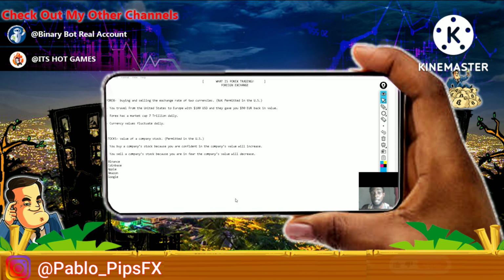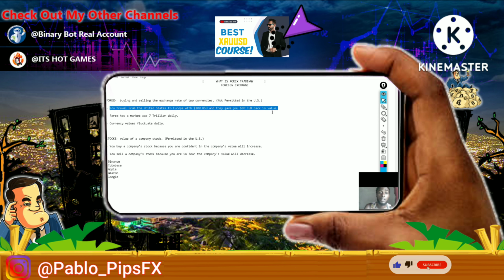💸What is Forex Trading And How Does it Work IN 5 MINS💸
Learn exactly what is Forex trading and how does it work,  is it like the stock market? these are some of the questions answered in this video.

Artist Channel:: @aimillyofficial5293

YOU NEED THESE MONEY TOOLS FOR ANY ONLINE BUSINESS 💻💰

💰PAXFUL (Buy/Sell and Send Crypto to Bank Account Instantly P2P)

💰CoinZoom (Get a Visa/Master Card For Crypto)

 💰GET UP TO 200K USD TRADING CAPITAL

💰FTMO (Get Real $200k trading capital for under $150)

PREVIOUS VIDEO (See My Last Video)

MONEY-MAKING BINARY OPTIONS ROBOTS ( Free Binary Options Robots For Deriv Broker)